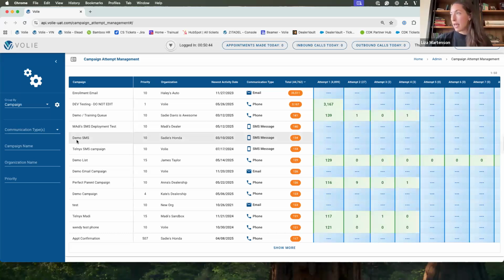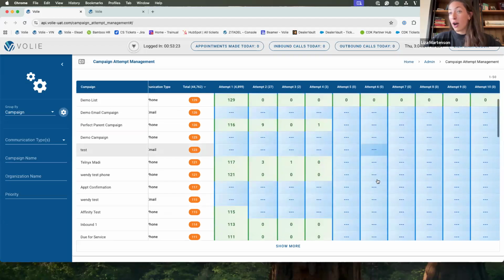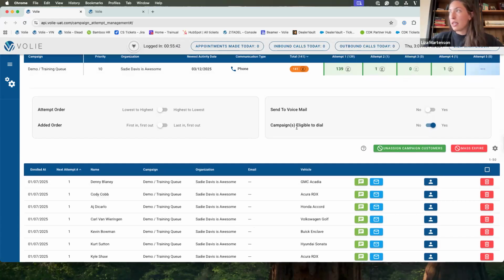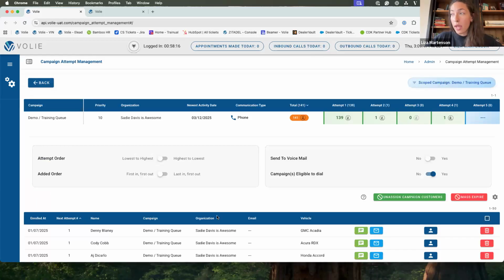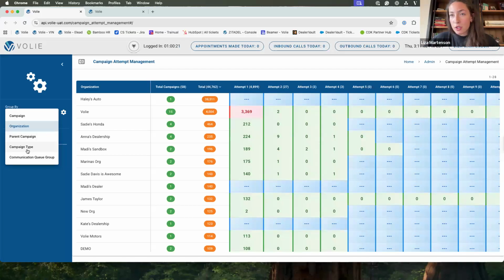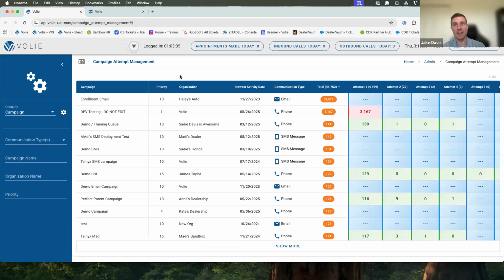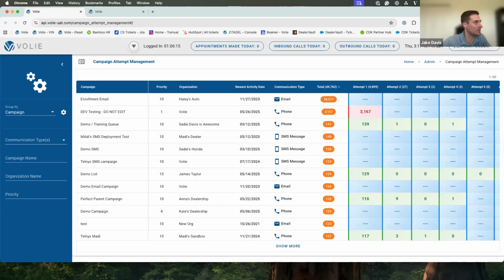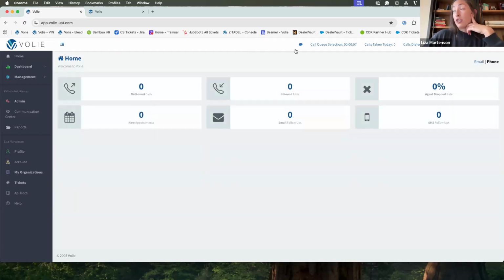Volie 15: Campaign Organization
In this Volie 15 session, Liza joins us and walks through the updated Campaign Attempt Management screen, showcasing its improved layout, faster load times, and expanded functionality. Viewers will see how to manage campaigns more efficiently with new grouping options, added visibility for email and SMS attempts, and streamlined controls that make everyday campaign management simpler and smarter. This demo highlights everything you need to know before the new screen goes live next week.